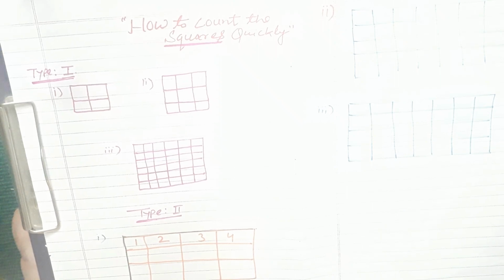How to Find the Numbers of Squares Quickly! || Very Shortcut Method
In this  tutorial video,  the trick to find the number of squares from the given diagram of squares or rectangles having squares Quickly is explained.

*Find the Numbers of squares Quickly
*How to find the numbers of squares quickly
*The very shortcut Trick to find the no of squares
*How to count Numbers of squares Quickly